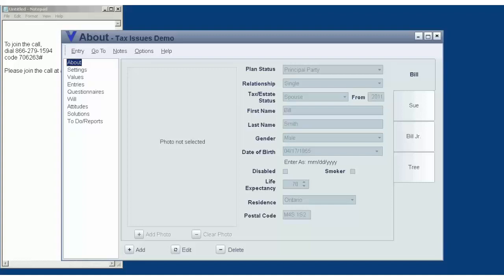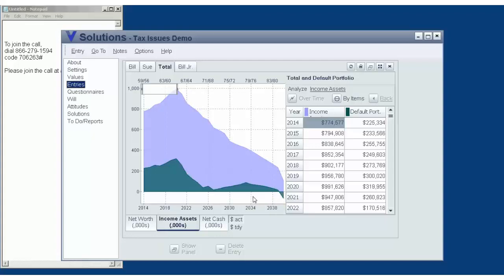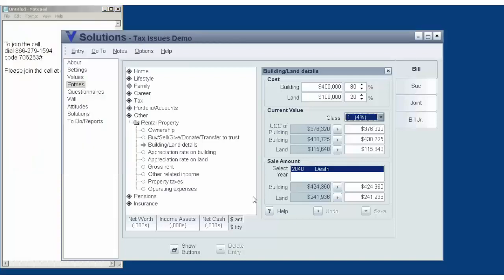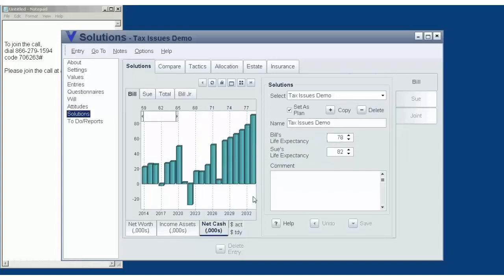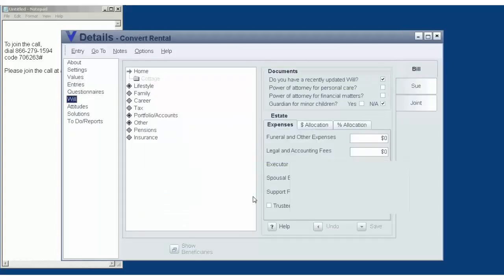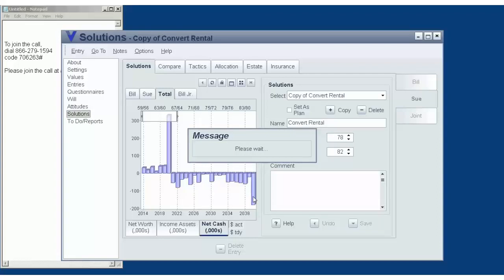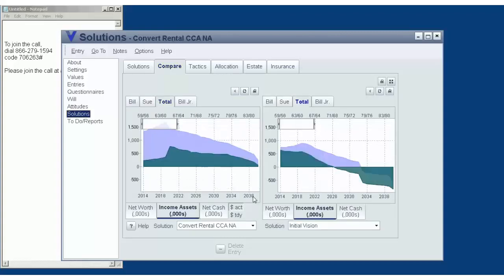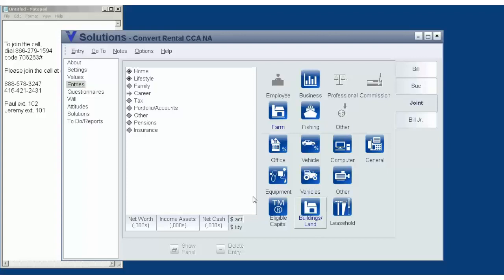2014-06-11 Webinar: Tax Issues: Converting Rentals to Residences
Over the past several years, many clients have diversified their investments to include rental properties. This is particularly true in major urban centres such as Toronto and Vancouver. We base our observations on feedback from advisors. In many cases, clients have indicated their intention to sell their principal residence (home) during retirement and convert a rental property to their principal residence. If clients make / have ever made capital cost allowance (CCA) claims on a rental property, conversion can result in significant tax issues at the time the rental property is converted.

If clients never make CCA claims, capital gains taxes will apply, although they will be deferred until the converted rental property is sold or transferred by way of a Will (which can result in unexpected estate expenses).
If any of your clients own a rental property -- whether or not they have expressed an intention to convert it to their principal residence -- we believe that you should be fully informed of the tax issues. Your clients' intentions may change in the future, especially in this era of historically low fixed-income returns. "Downsizing" may be an eventual necessity, in order to maintain a desired level of retirement lifestyle spending.

The following is a list of the topics that we will cover.
1. Rental property basics.
• We will review the correct treatment of rental property income for tax purposes. (See below: The Taxation of Rental Property Income.)

2. Tax issues.
• If clients make / have ever made a CCA claim on a rental property, then at the time of conversion they will be subject to CCA recapture (fully taxable as income), a potential CCA capital gain on the value of the building, and a capital gain on the value of the land.
• If clients have never made a CCA claim on a rental property, then at the time of conversion no taxes apply. However, capital gains taxes will apply should the converted rental property be sold or if it is transferred to a beneficiary by way of a Will. The amount of the capital gain is the value of the rental property at the time it is converted, less its ACB.
• If a converted rental property is transferred by way of a Will, the result can be unexpected estate liquidity issues for the executors due to income taxes payable, especially if the conversion occurred years in the past and no consideration was given to the taxes that would eventually be payable.

3. Planning Tactics.
• We will discuss the current advantages of making an annual CCA claim. It is an "accounting" charge that reduces taxable rental income and, thereby, increases net cash flow.
• We will illustrate the income tax impact of converting a rental property to a principal residence, should a CCA claim be made or not made.
• We will examine the long-term issues that should be considered: The impact on current net cash flow of making a CCA claim versus long-term gains that are treated as capital gains, when no CCA claim is made.
• What should your clients do? How can you help them make the most effective decisions possible, in the context of their unique current and forecasted future financial situation?

The Taxation of Rental Property Income
The following is the correct treatment of rental property income for tax purposes:

gross rent
less property taxes, and operating, decorating, repair, and landscaping expenses
= net rental income
less interest on related liabilities (such as a mortgage)
less the annual CCA claim (only to the extent that it cannot create a loss)
= taxable rental income.